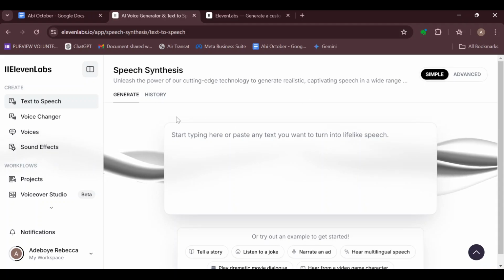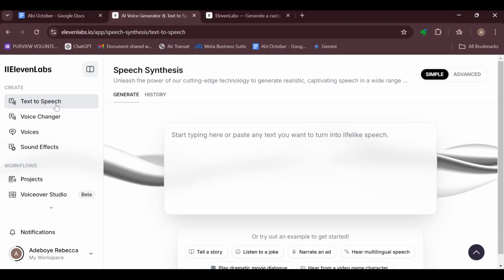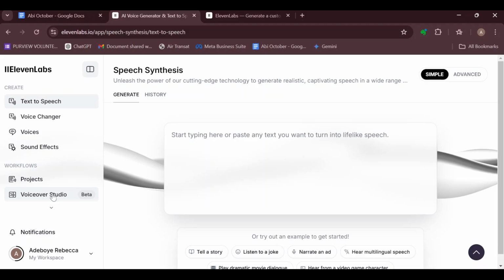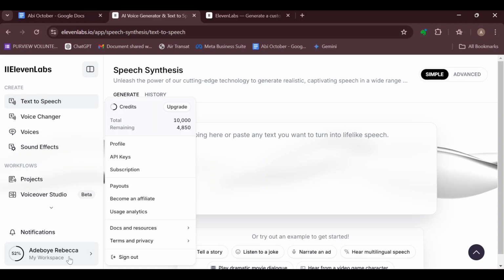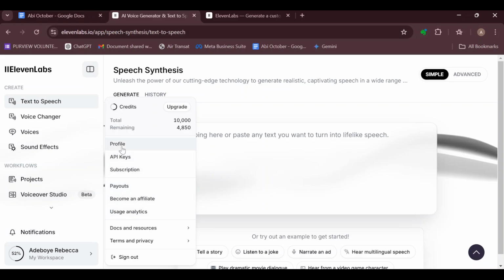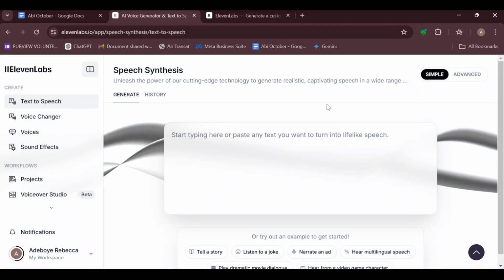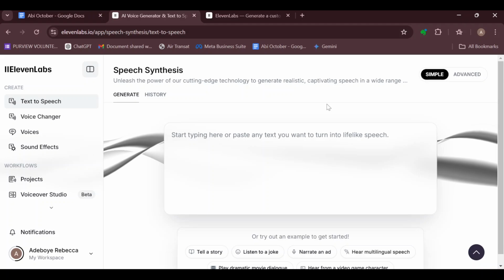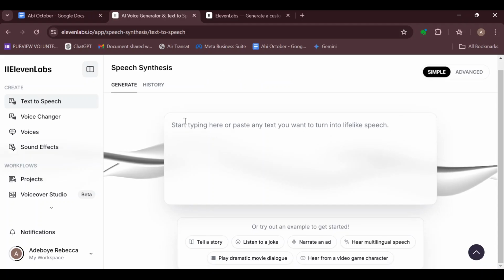How To Push Elevenlabs Email Notifications (Easiest Way)​​​​​​​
In this video I will show you How To Push Elevenlabs Email Notifications. It would be good if you watch the video until the end so that you don't miss important steps.